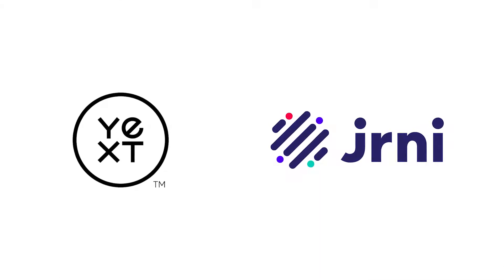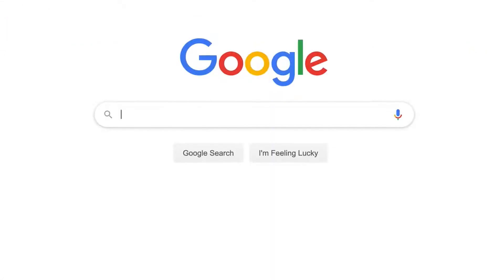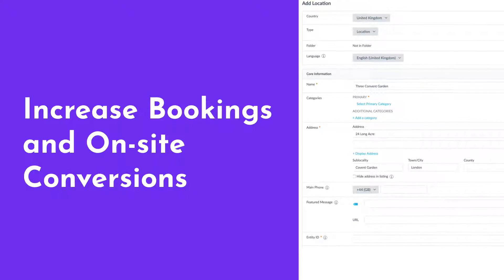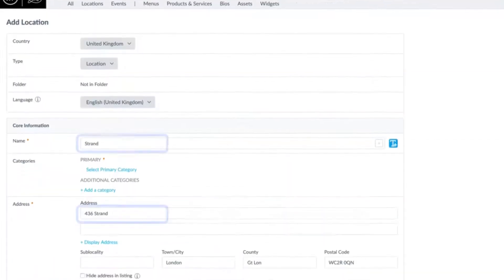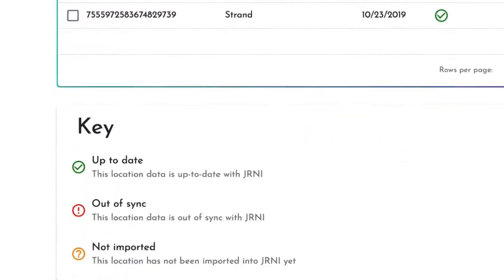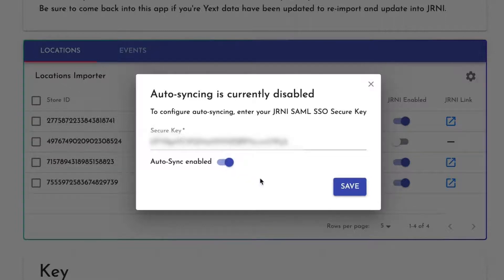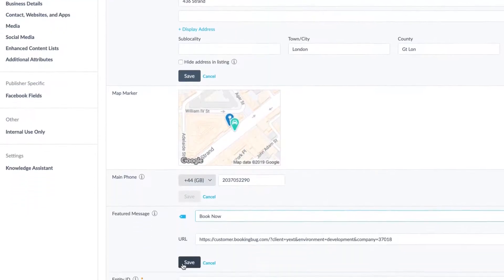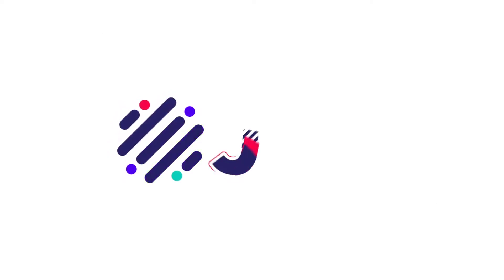JRNI — Software Walkthrough — Location and Appointments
One in a set of software walkthroughs we produced for JRNI.

About Vidico: Vidico is an award-winning video production company with projects across Melbourne, Sydney and the world. Explainer videos, product videos, and stunning commercials, produced at high-quality, and made affordable for both startups and enterprise companies.